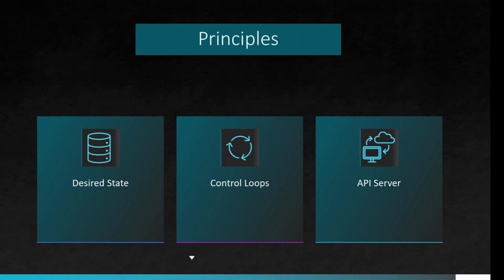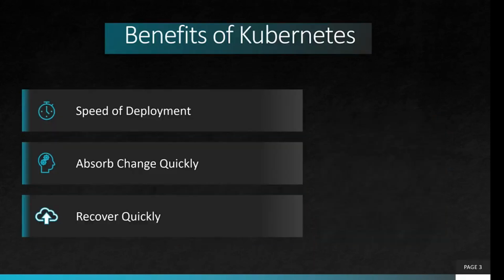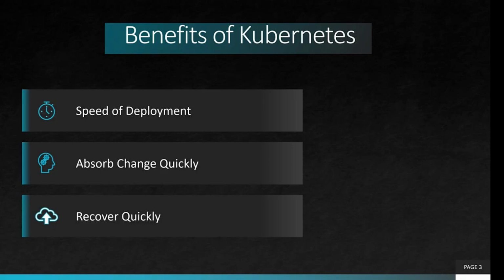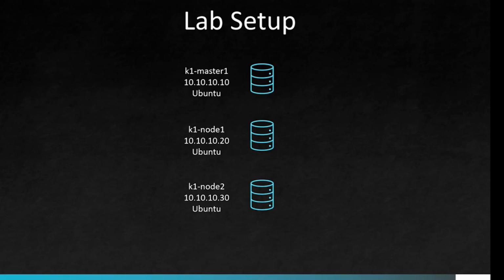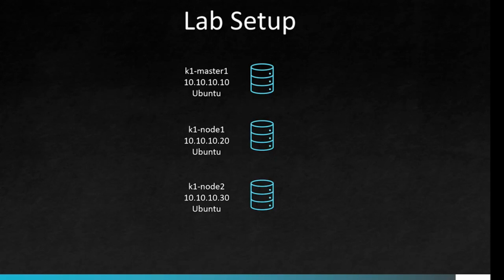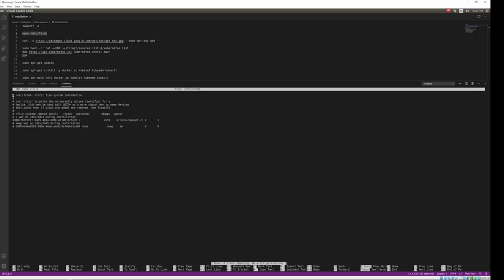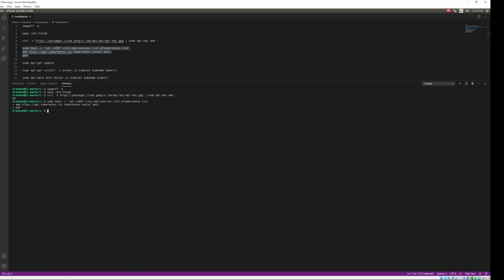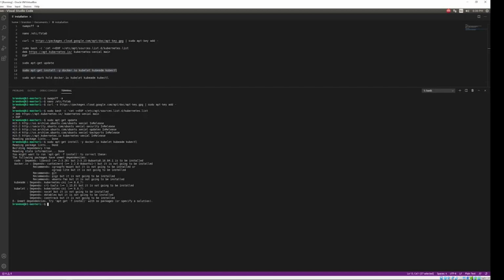Kubernetes Tutorial - Kubernetes for Beginners Course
In this video, We explain you about Kubernetes Cluster to understand and Learn Kubernetes from Basics.

Topics:
1. What is Kubernetes? Introduction to Kubernetes
2. Advantages of Kubernetes
3. Kubernetes Architecture
4. Kubernetes Components